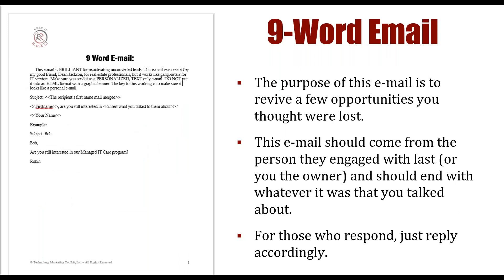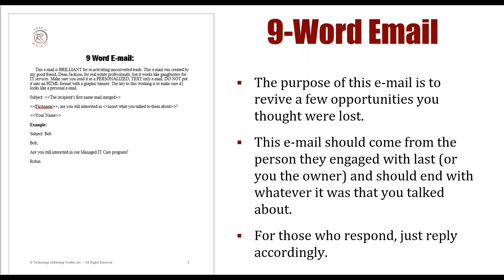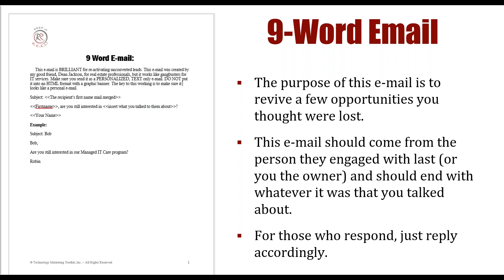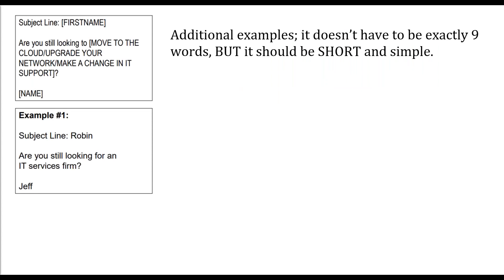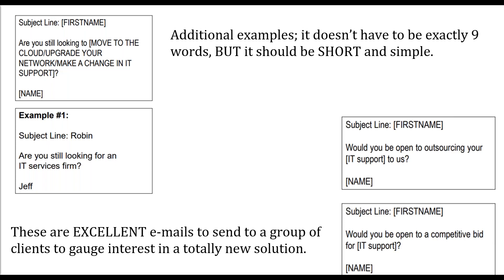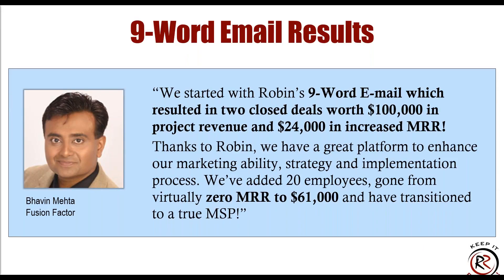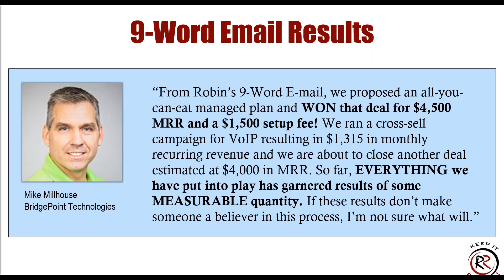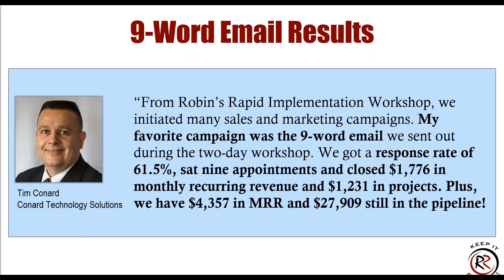The 9-word E-mail That Sells IT Services